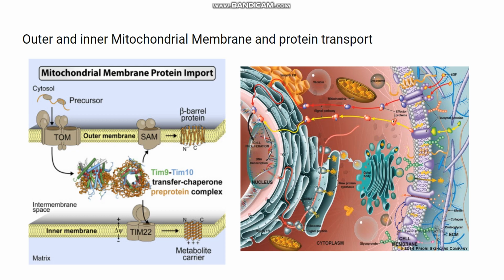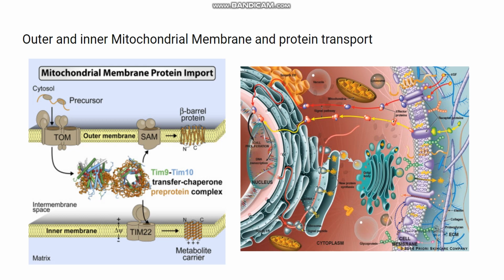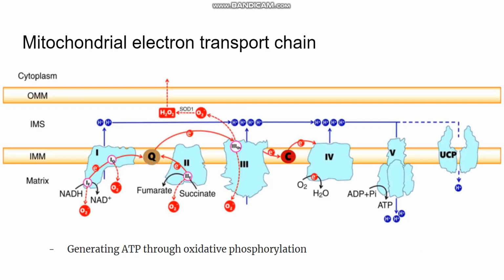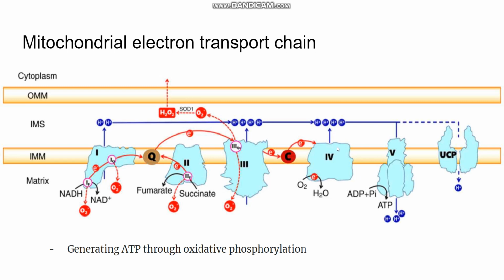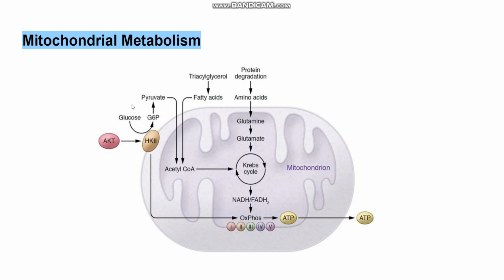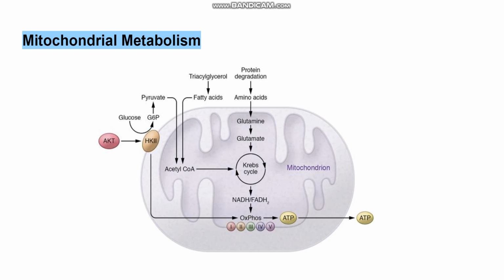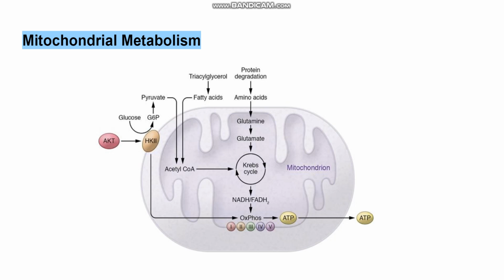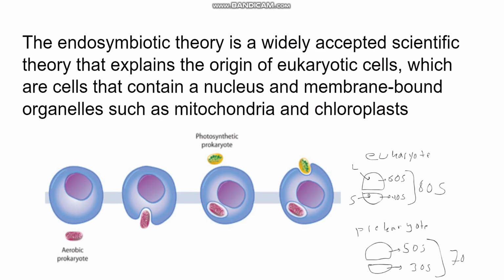Function of Mitochondrion